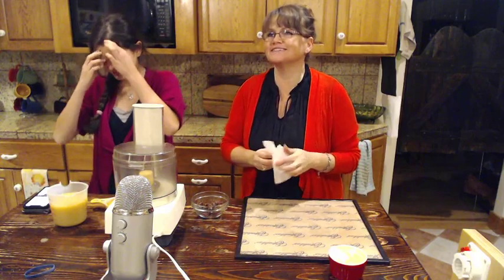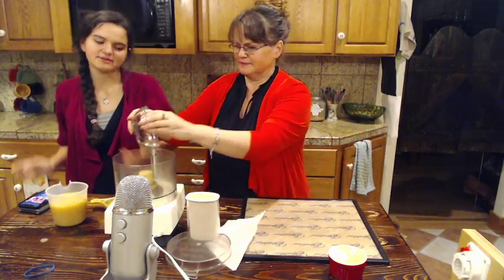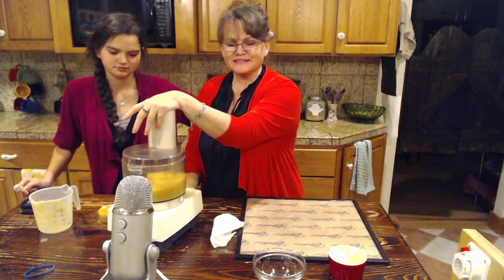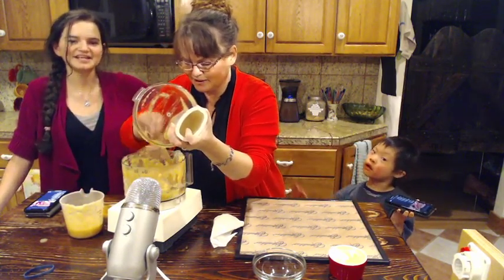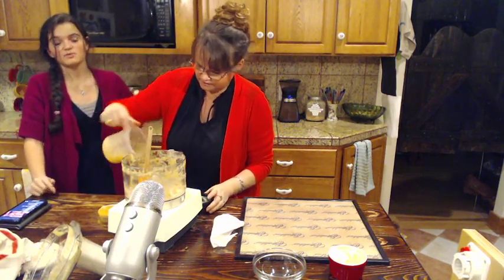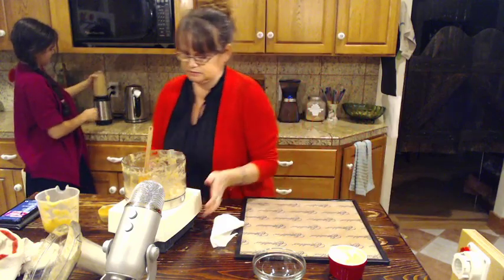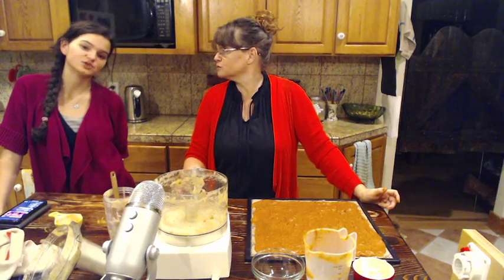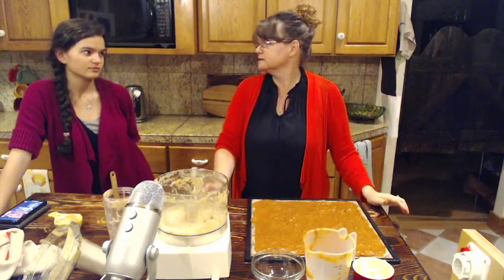Rose Hip Fruit Leather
Who else here has fond memories of fruit roll-ups from childhood? They weren’t terribly good for you, but boy were they good! Fortunately, making wholesome, better-than-store-bought fruit leather at home couldn't be easier. Join us to learn how to make healthy, kid-approved fruit “roll-ups" using vitamin C-packed rose hips and a bit o honey (or, for our Whole30 Challenge peeps, fruit juice!) 🌼🌿

And while you’re there, don’t forget to take a look at Beamer (the green bell in the bottom right corner of your screen) for exclusive content. It’s completely free!